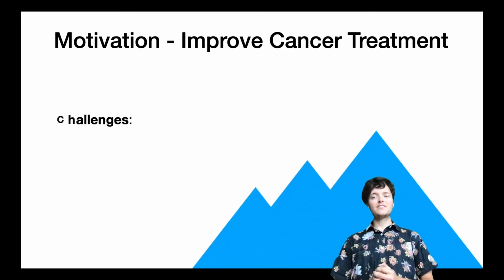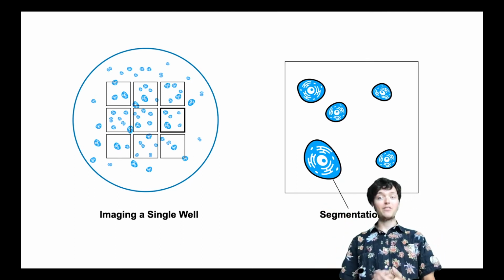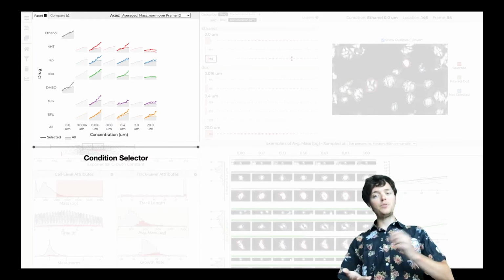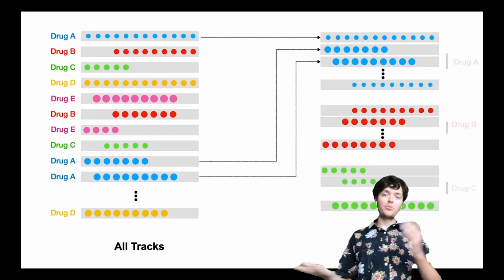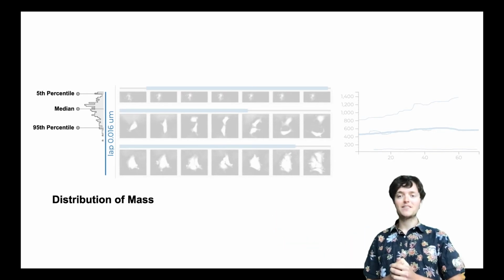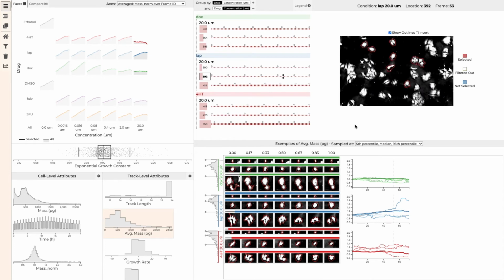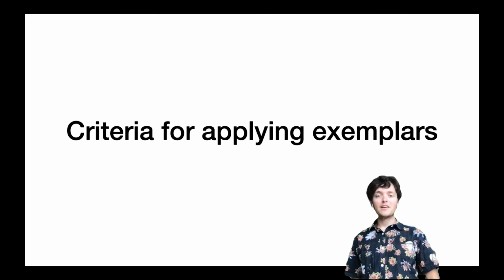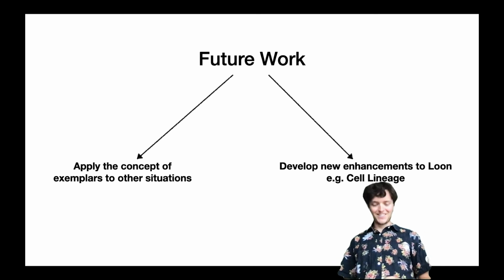Loon: Using Exemplars to Visualize Large Scale... - Devin Lange - BioVis - Talk - ISMB/ECCB 2021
Loon: Using Exemplars to Visualize Large Scale Microscopy Data - Devin Lange - BioVis - Talk - ISMB/ECCB 2021